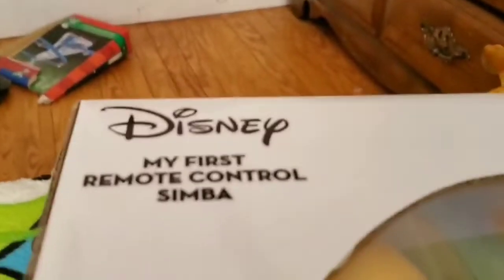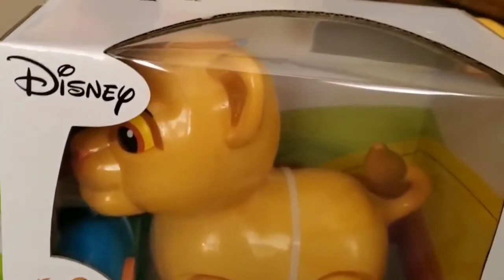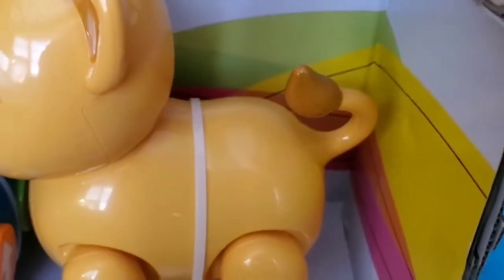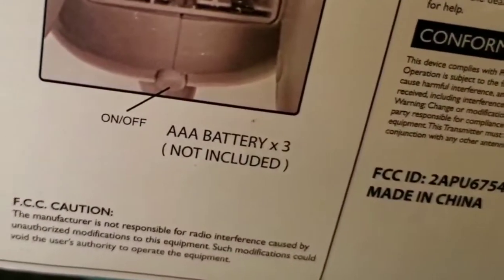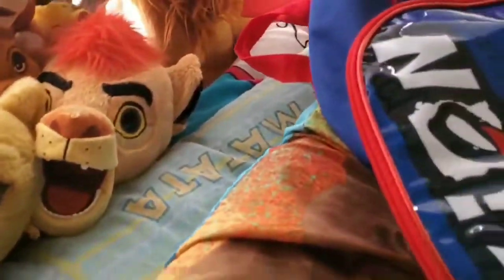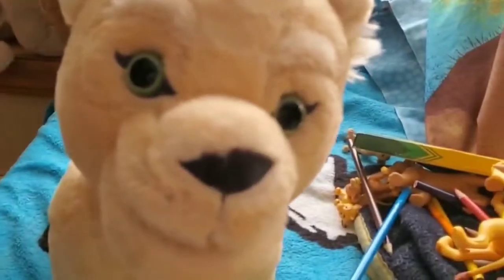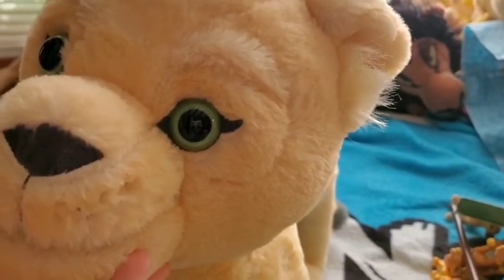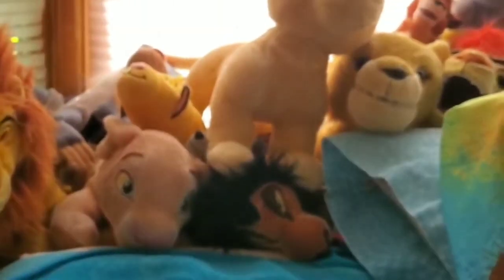Simba toy unboxing FAIL!